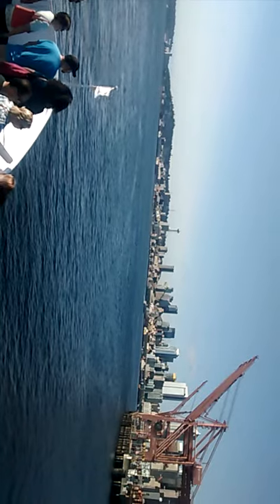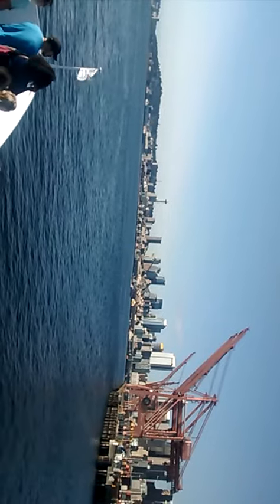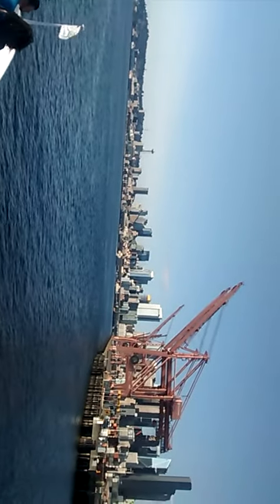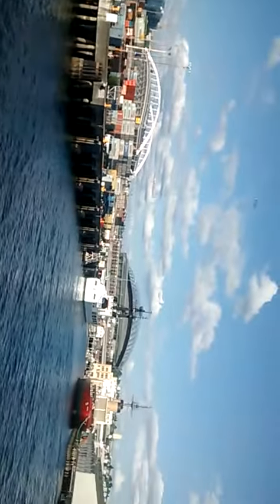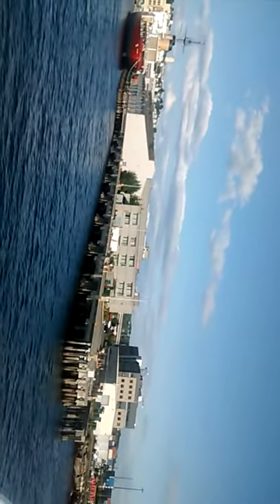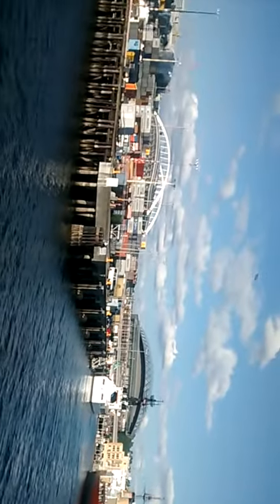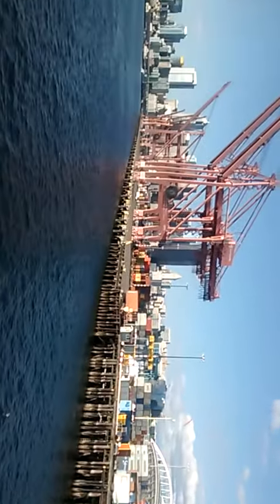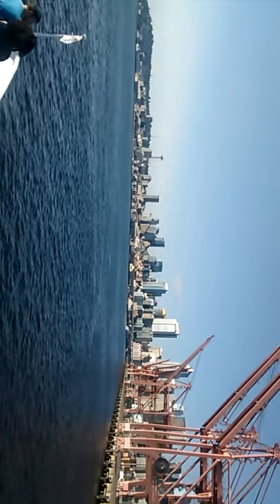Argosy Cruises - Seattle Waterfront